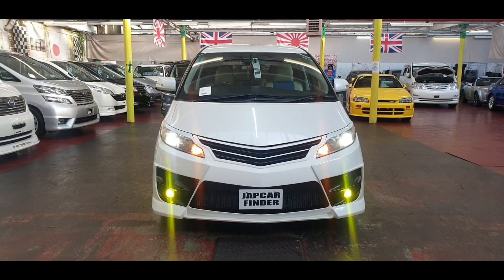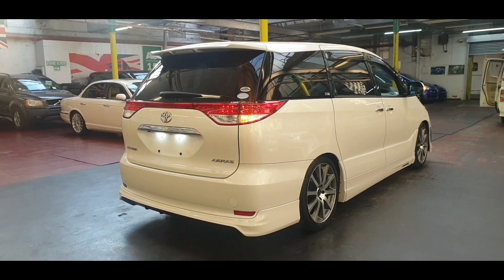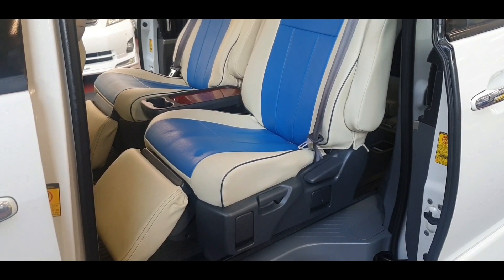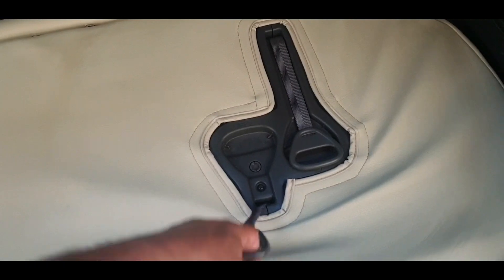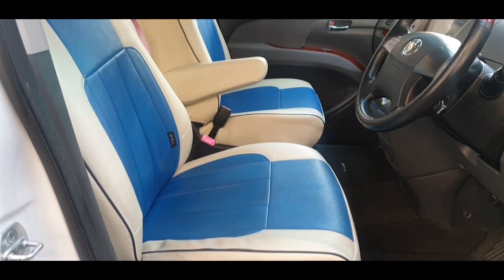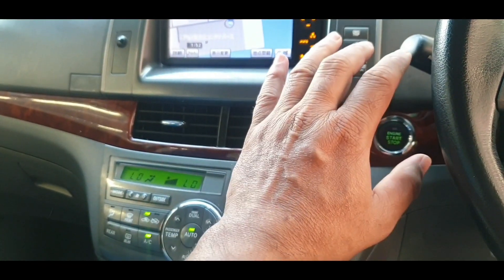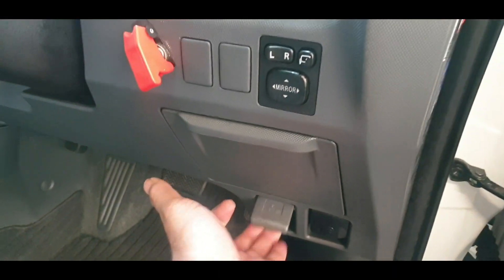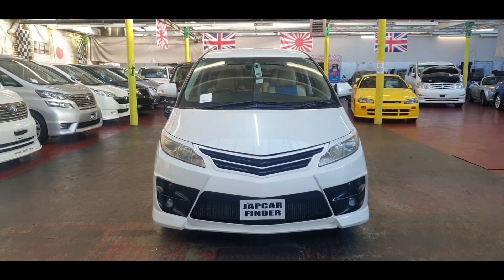Toyota Estima Aeras TRD Modified Aero kit 10" TRD Alloys P doors Camera(JCF1003)@japcarfinder